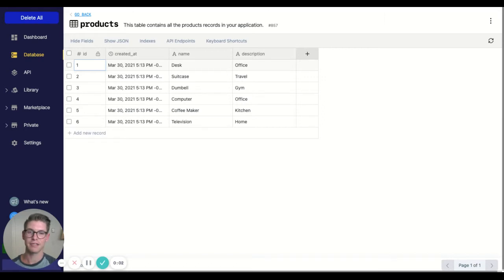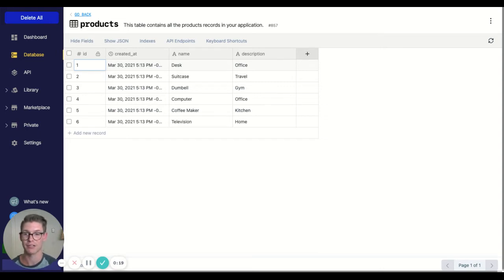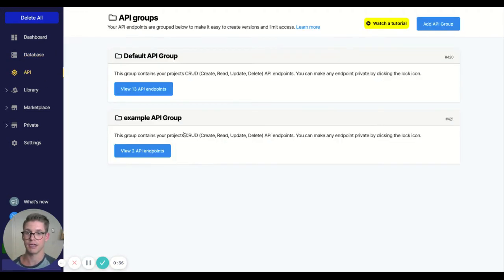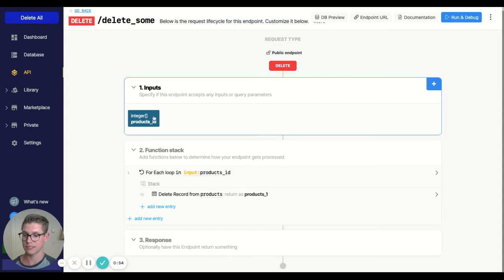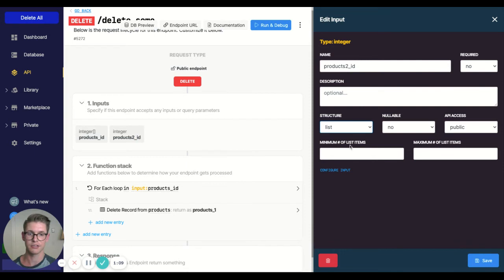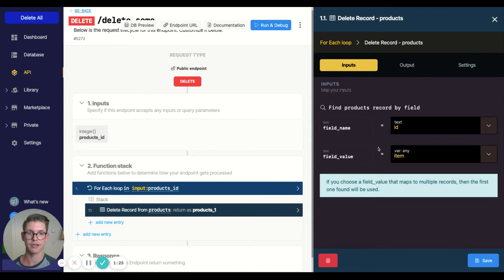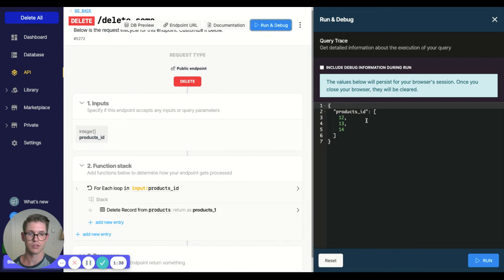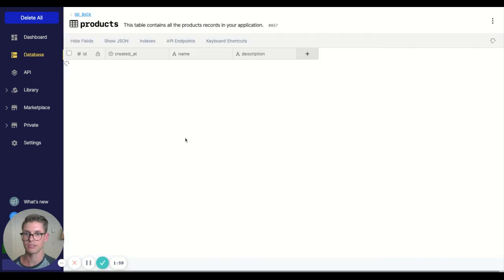How to delete multiple records through the API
Follow up from previous Customer Question: The customer asked how do I delete all records at one time through the API. After creating that video, I thought there may be times someone wants to delete one, two, many, or all records. So I created this video to explain that use case.